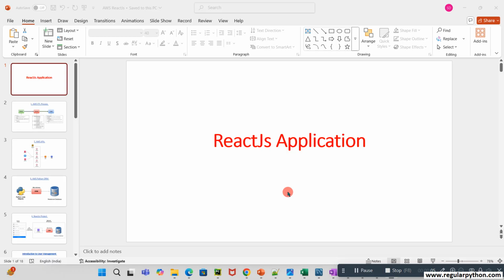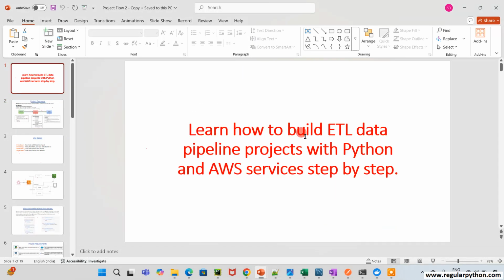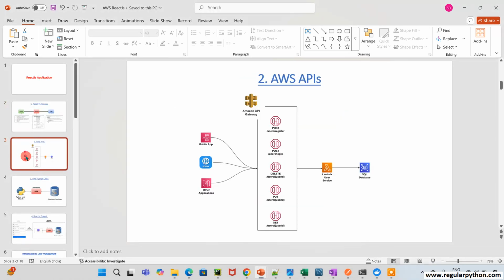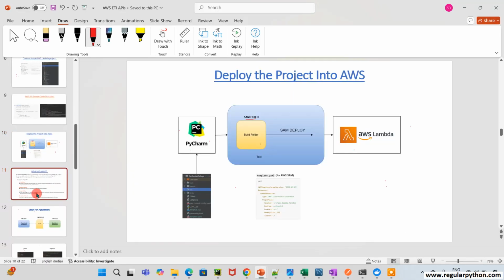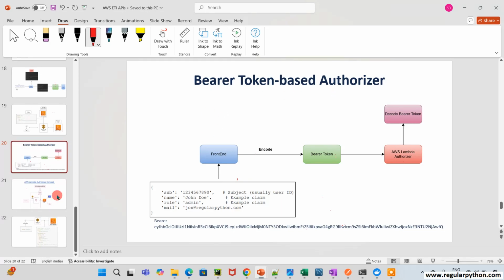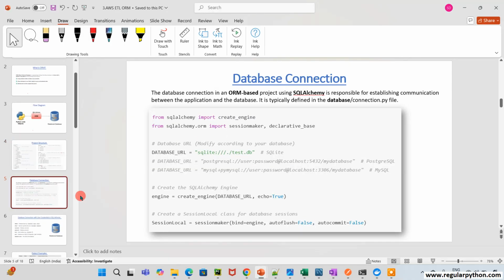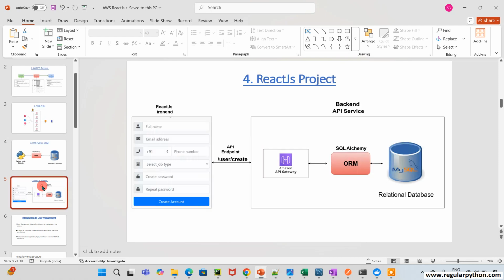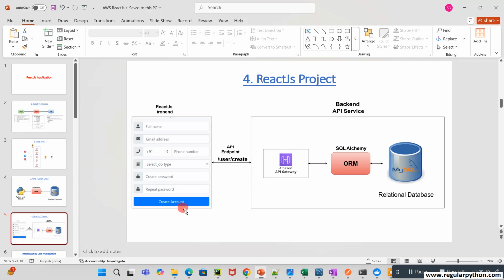Python + AWS + Lambda + ETL Process + API Gateway + ORM + ReactJs Projects Complete flow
Are you ready to master Python, AWS Lambda, ETL Process, API Gateway, ORM, and ReactJS? In this video, we will cover the complete end-to-end flow of a real-time AWS Data Engineering project with a combination of backend and frontend development.

🔹 Topics Covered:
✅ AWS Lambda - Serverless computing with Python
✅ ETL Process - Extract, Transform, and Load data efficiently
✅ API Gateway - Secure and manage API endpoints
✅ ORM (Object Relational Mapping) - Efficient database interactions
✅ ReactJS - Building interactive frontend applications
✅ Project Flow - Complete integration of Python, AWS, and ReactJS

🔹 Data Engineers, Python Developers, Cloud Enthusiasts
🔹 Anyone looking for a hands-on real-world AWS project
🔹 Developers working on full-stack applications using ReactJS & AWS

🔥 Watch till the end for a step-by-step breakdown!

📢 Follow me for more updates on AWS Data Engineering & Python tutorials!